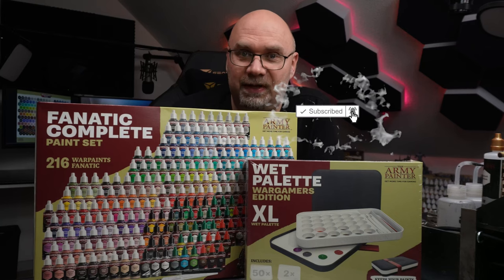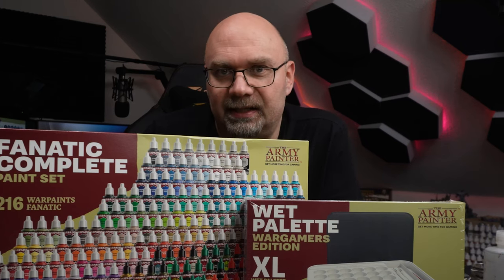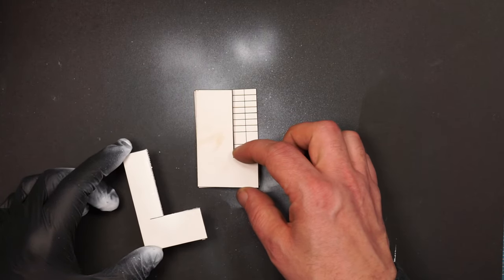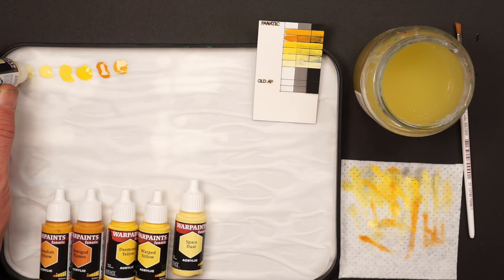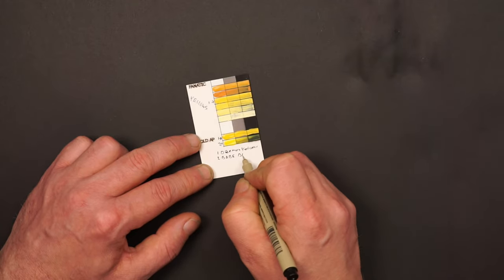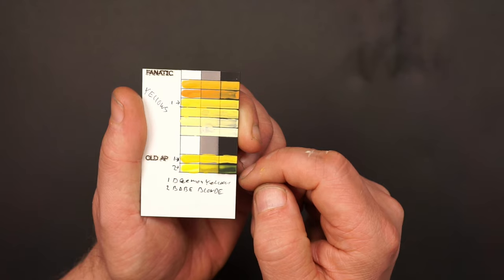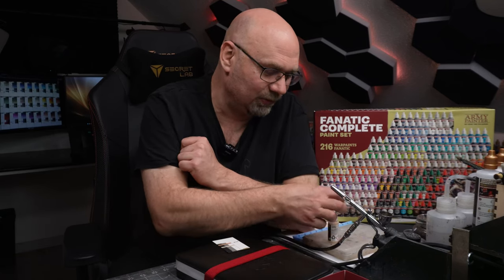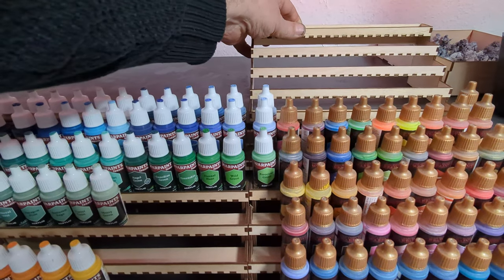The Army Painter Fanatic Complete Set - Full Coverage test of the 162 acrylic colors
00:00 Intro
02:19 Preparation
03:38 Process and comparison
06:25 Test result
07:56 Conclusion
09:37 Paint Rack
10:22 See you next time

The Army Painter - A Special Fanatic Delivery!